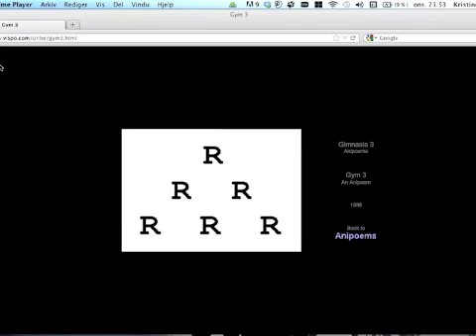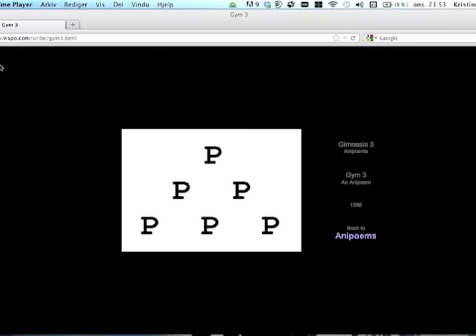Close reading: "Gym 3".